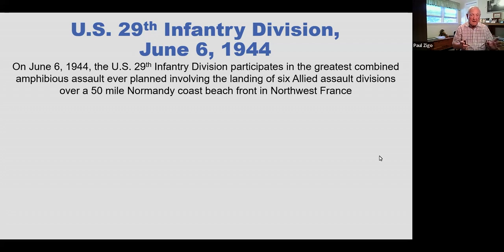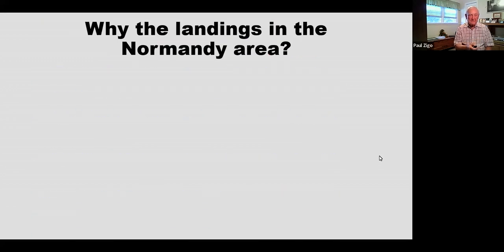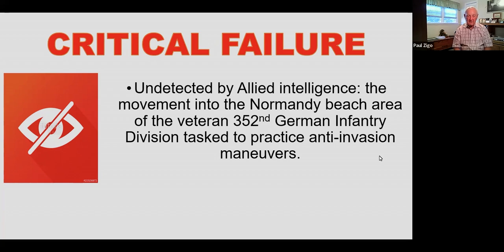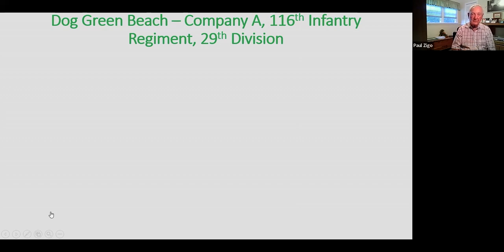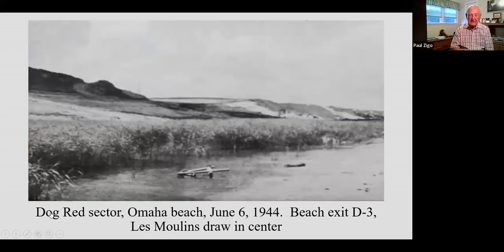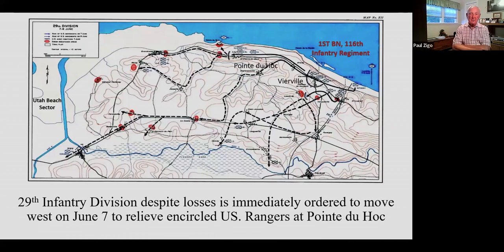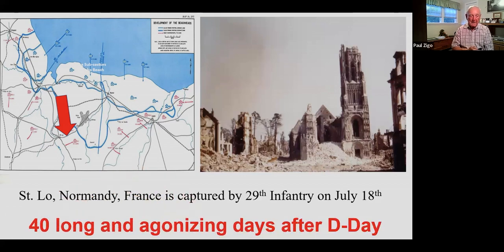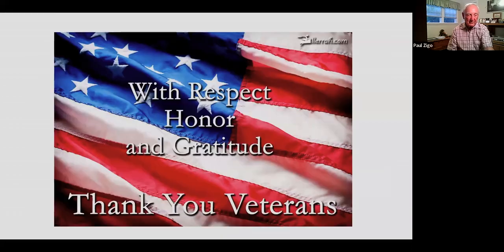D-Day June 6, 1944 presented by Paul Zigo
Explore more:
Visit SCLSNJ.org